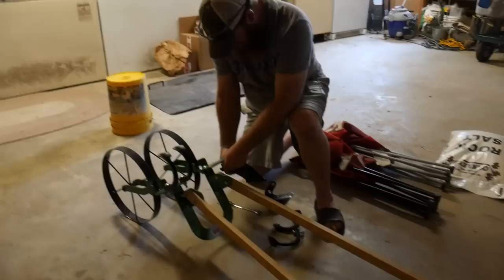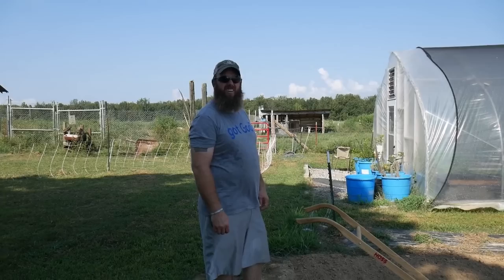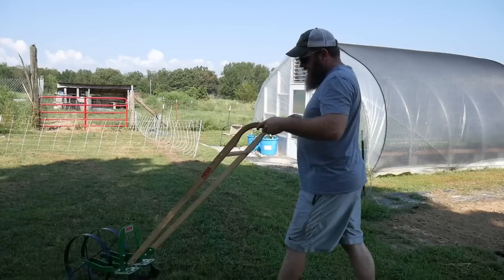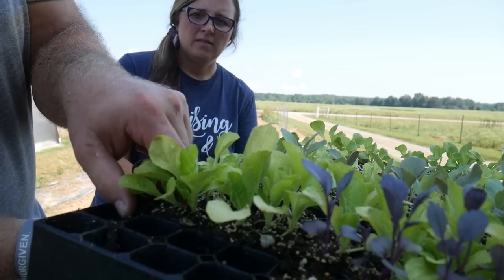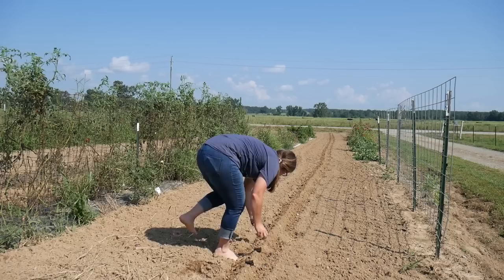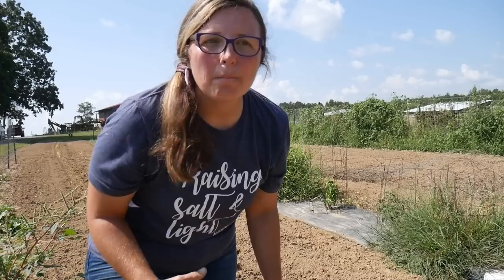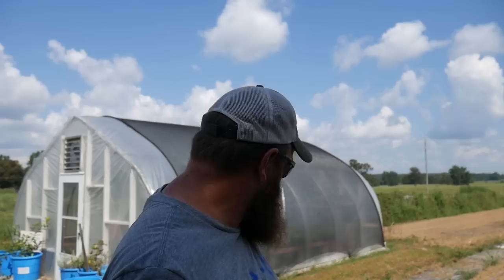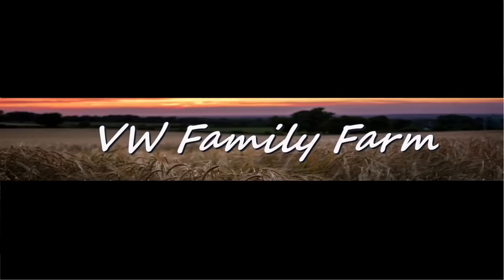Floating Row Cover For Organic Gardening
Today we are going to be using our floating row cover for organic gardening.

Click on SHOW MORE for more details